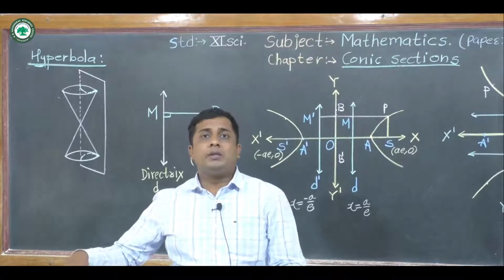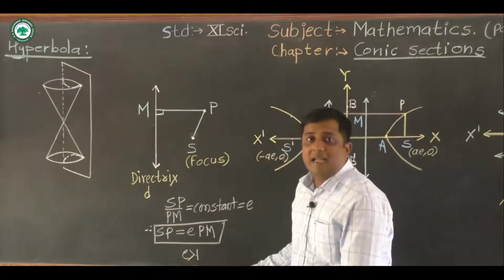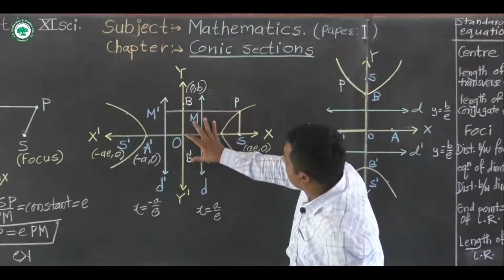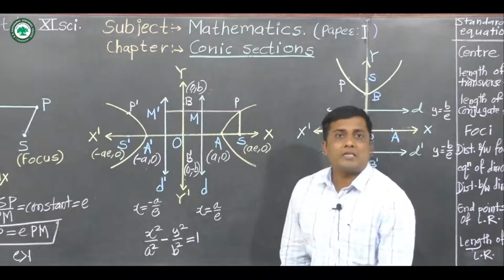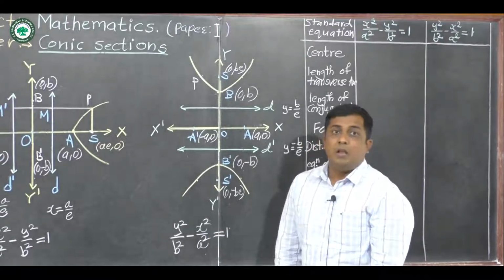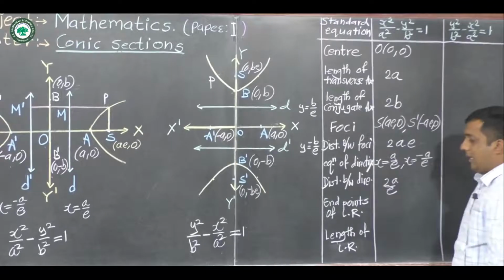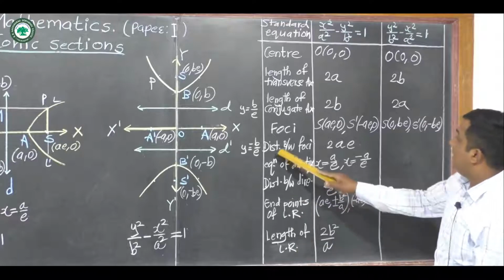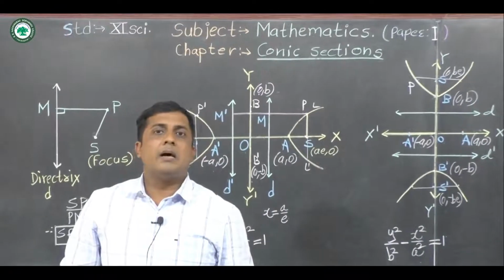XI.SCI. (Math) || Topic: Conic Sections || By Rajale J.S.